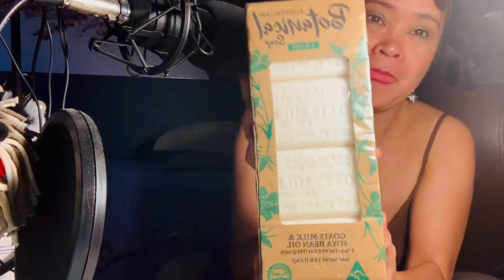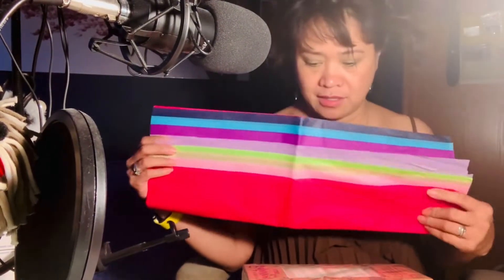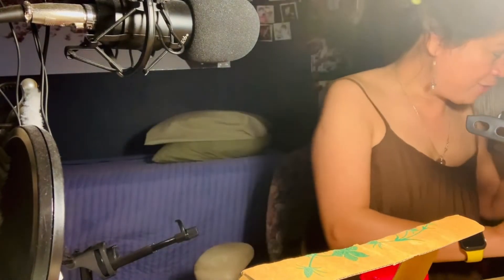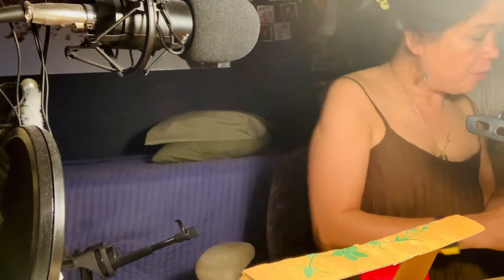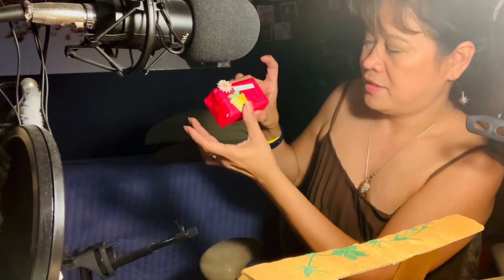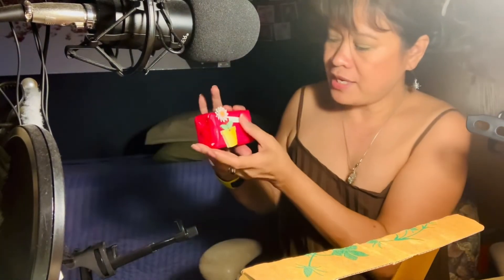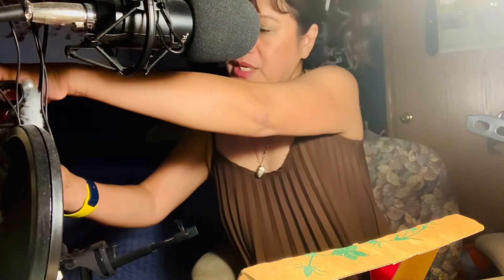: 06/17/22 Bar Soap